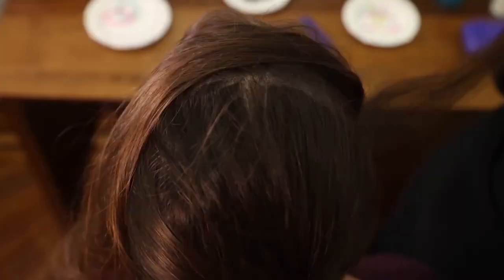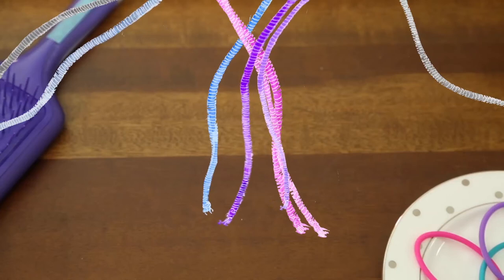Math Styles: How To Make a Spiral Braid (Hair Tutorial)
Learn how to make a spiral braid ponytail... and where to find spirals in the world around you!

For instance, did you know that you can spot a spiral in the center of a sunflower? Check out the video to learn more.